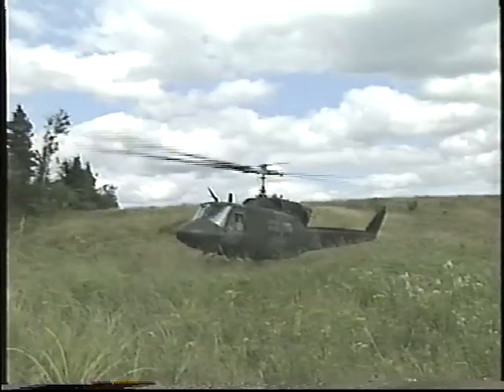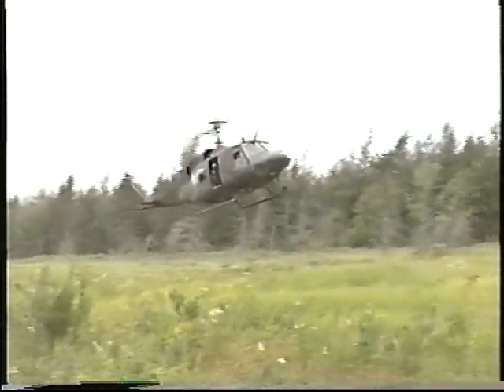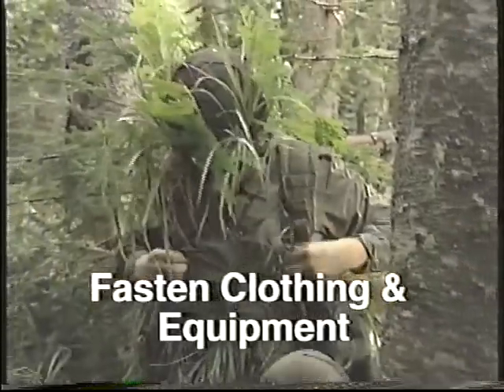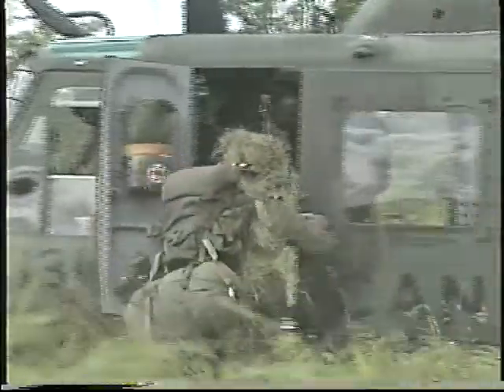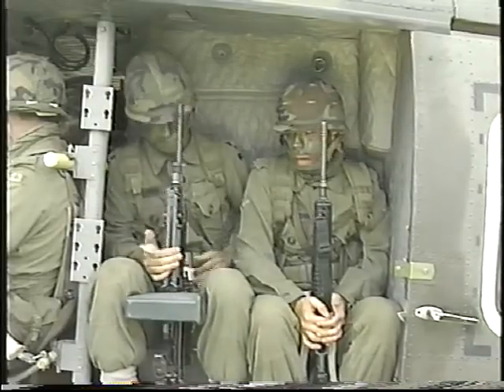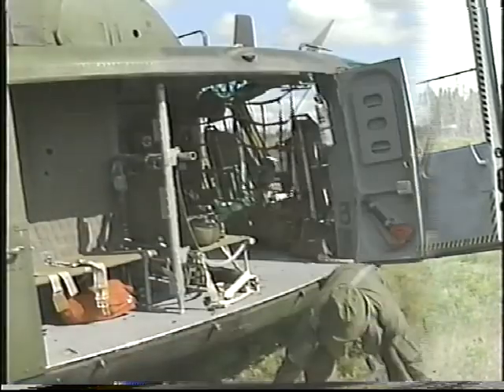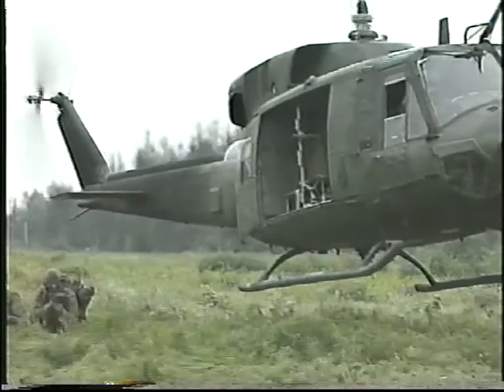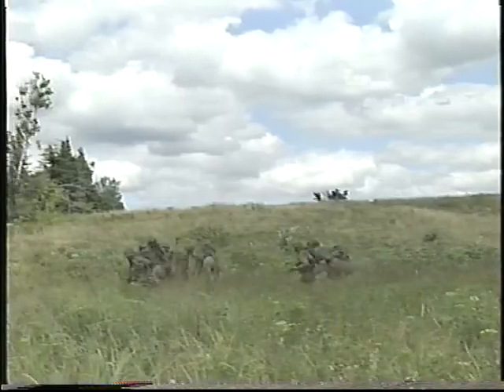Canadian Forces - Safety in Helicopters - Part 1 - Individual Safety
CAF Catalogue # 17-0353E